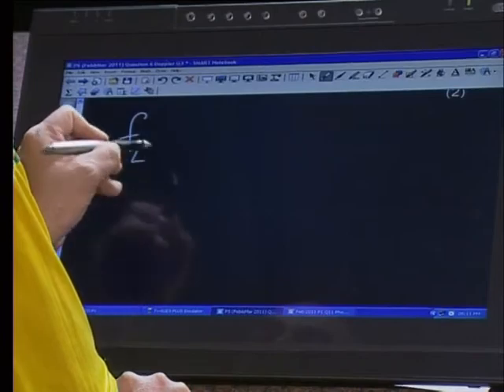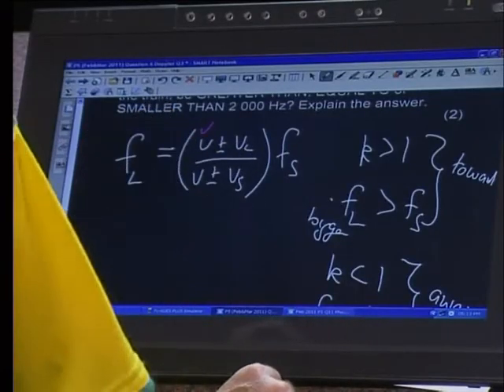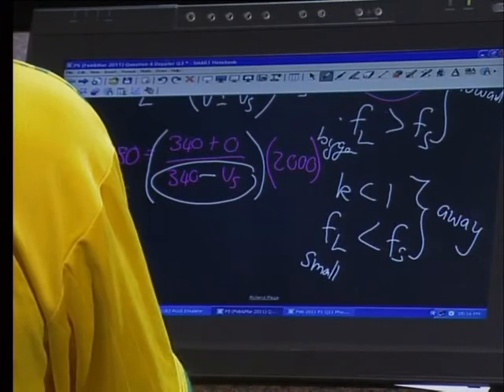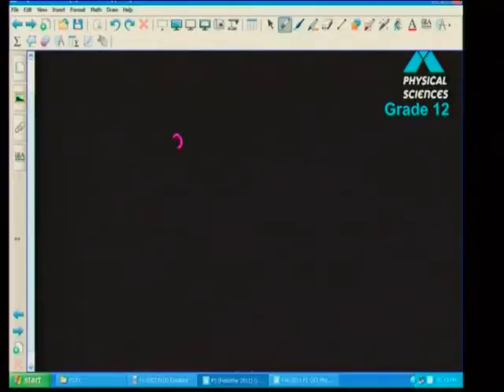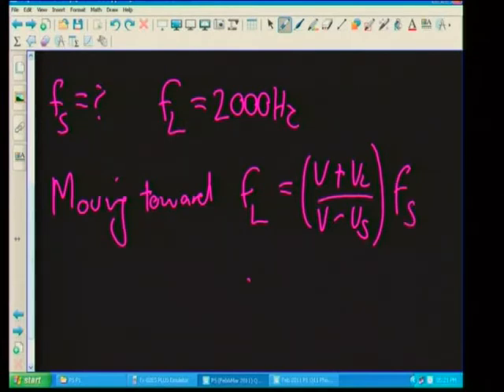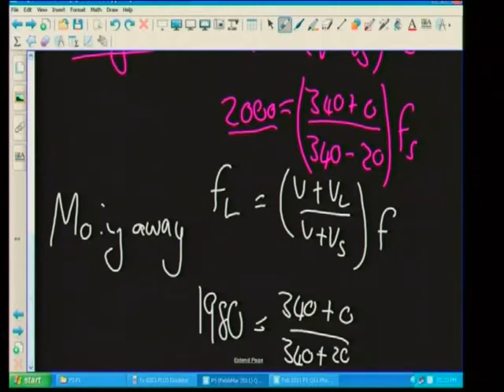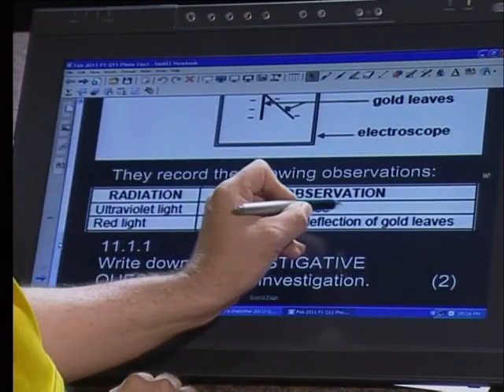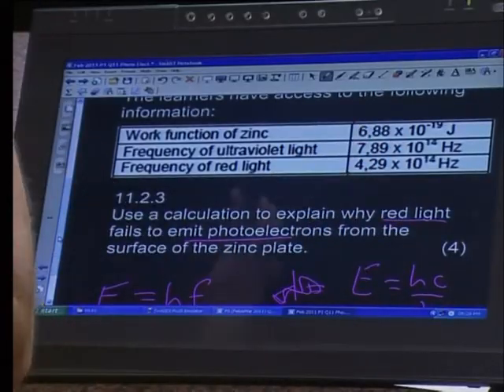Physical Sciences Paper 1 - Segment5 Live Rpt From 10 November 2011